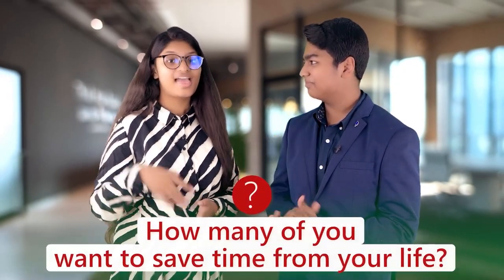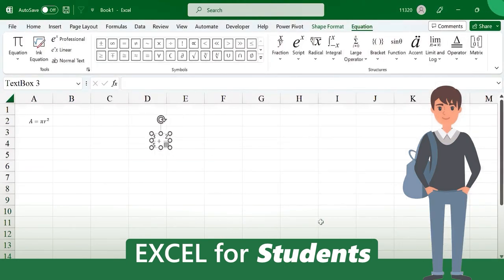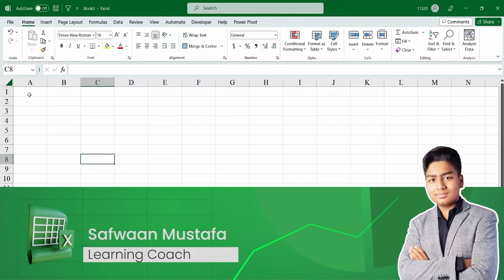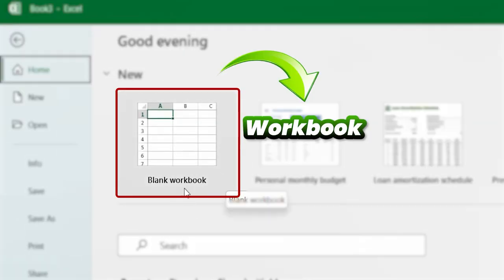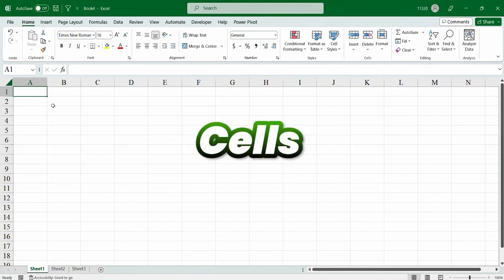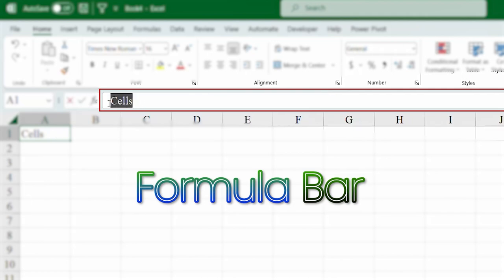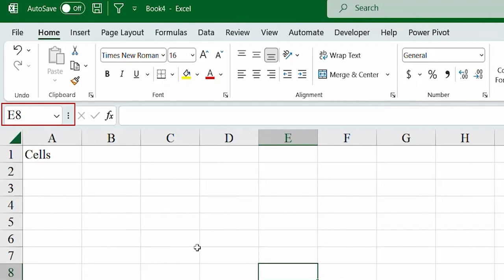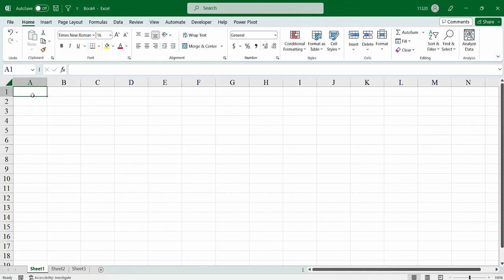Microsoft Excel | With Suhayma & Safwaan | TESOL BANGLADESH